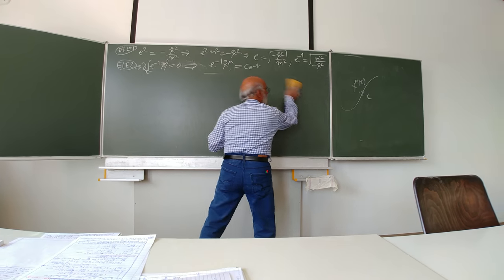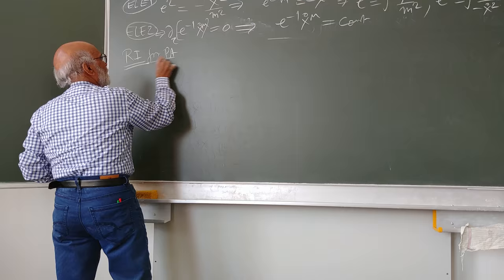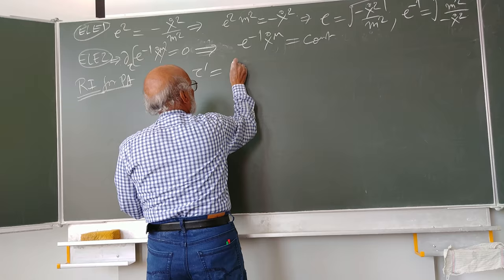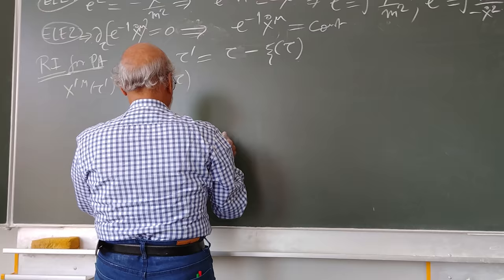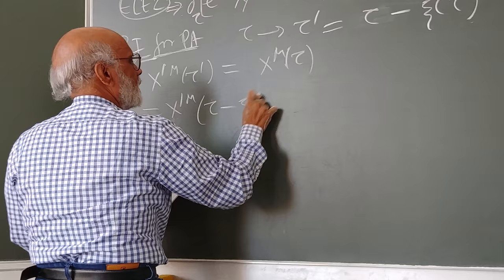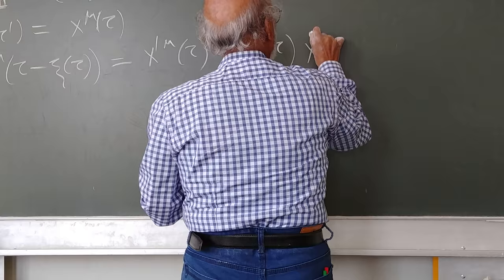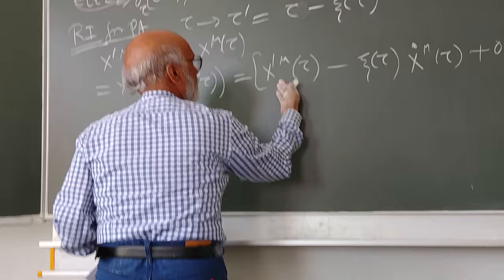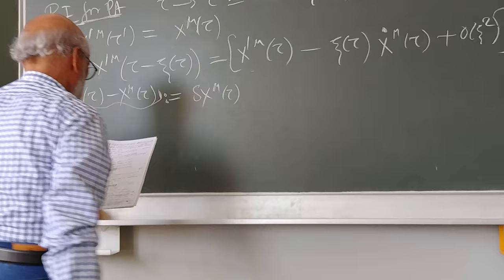String Theory Lecture - 3 Part - 3/8 by Daya Shankar Kulshreshtha at the Univ. of Oldenburg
String Theory Lecture - 3 Part - 3/8  by Daya Shankar Kulshreshtha at the University of Oldenburg, Germany, Summer Semester 2018: Lecture - 3  Part - 3/8  (Equations of Motion and Geodesic Equation for Nambu-Goto Action for Relativistic Point Particle)  -- Videography Courtesy Dr. Usha Kulshreshtha. I thank Prof. Dr. Jutta Kunz for organizing this Lecture Course on String Theory at the University of Oldenburg, Germany during the Summer Semester 2018.